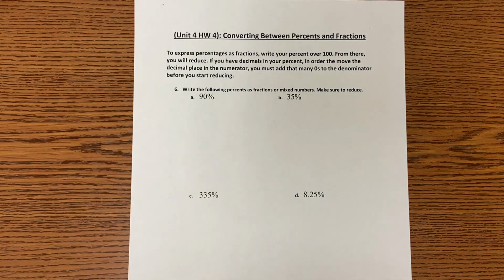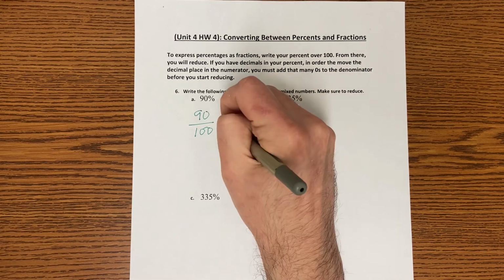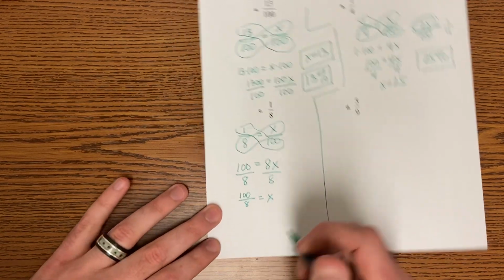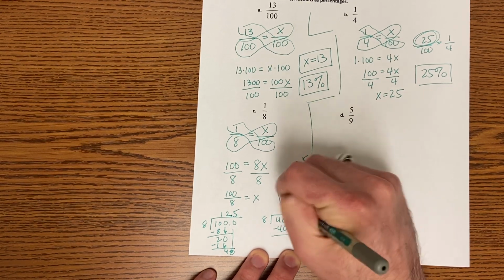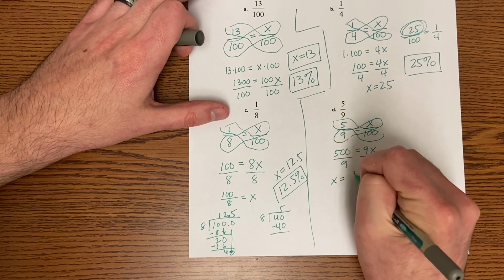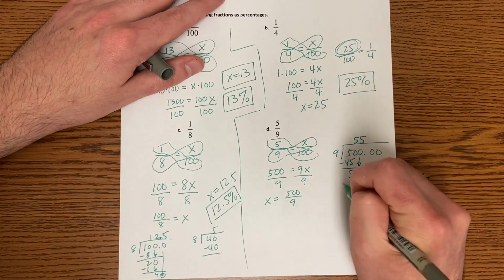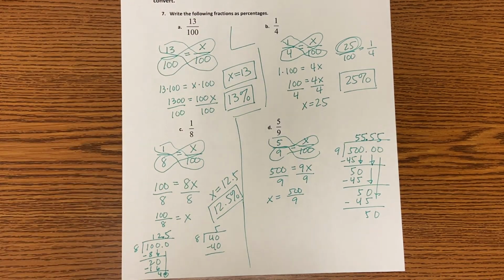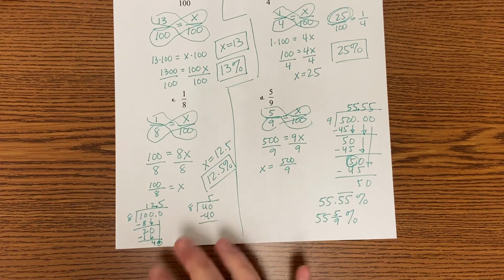MATH 0332 - Converting Between Fractions/Percent